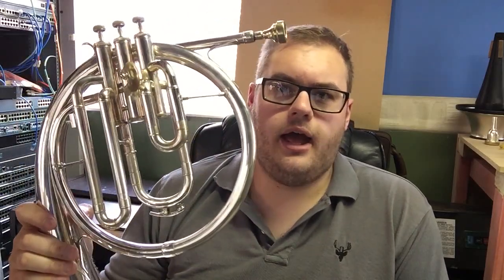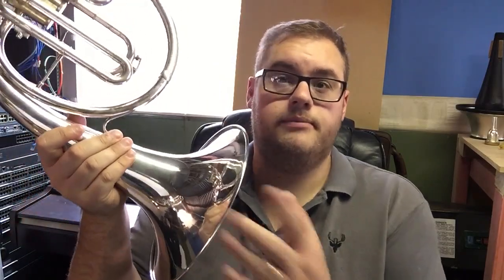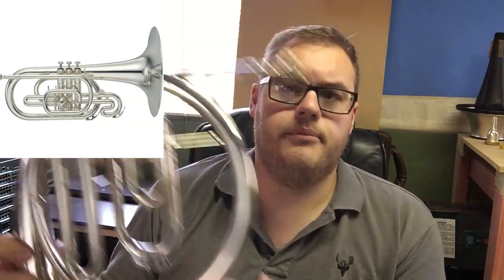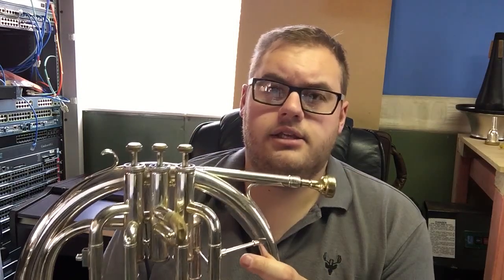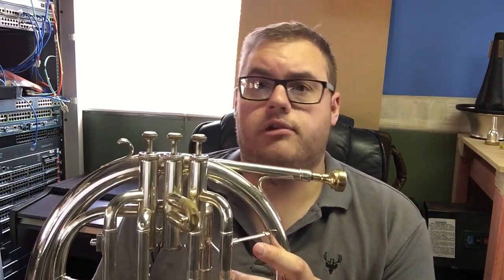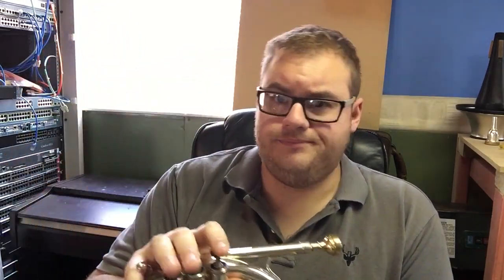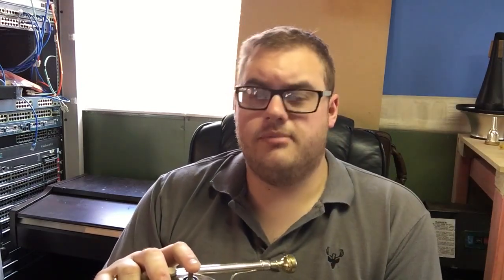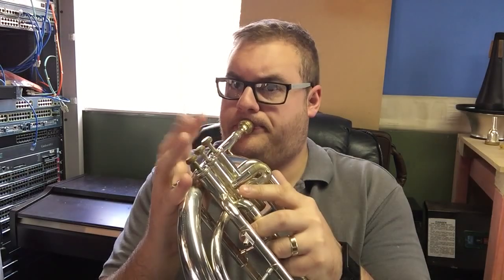What's the instrument?? It's a Tenor Cor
Here's an old tenor cor - a brass instrument in the key of F which was designed in the 1800's as an effort to produce an alto ranged brass instrument that didn't interfere with other manufacturer's patents.

This tenor cor is very similar to the Mellophone, but differs in one key way - the bell isn't as flaired. Other than that, they're pretty much identical.

POBox 5107
Wellington 6140
New Zealand